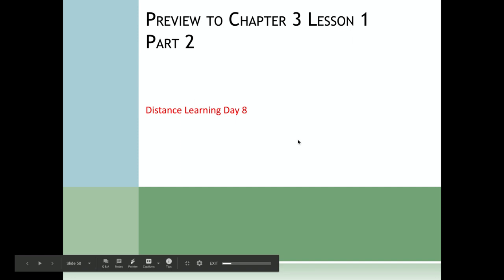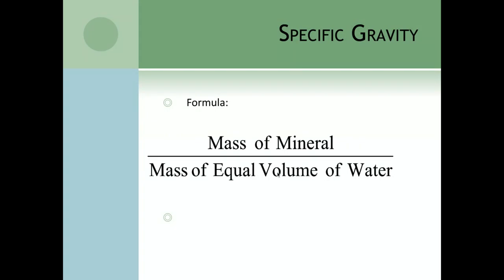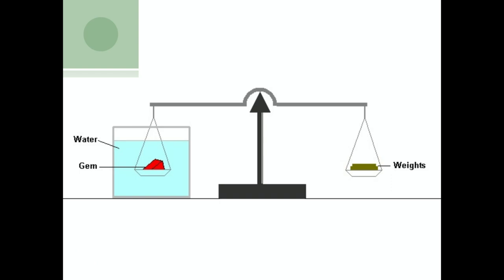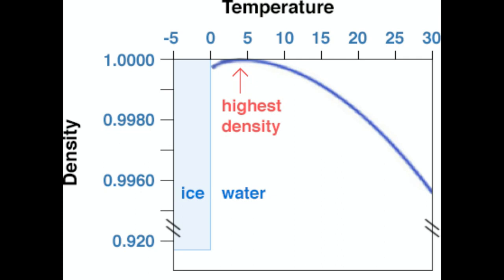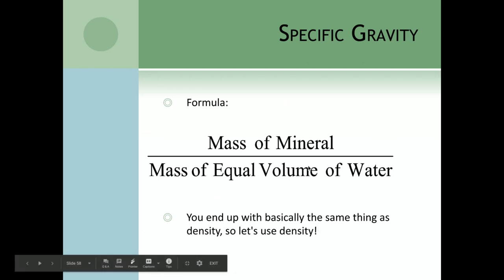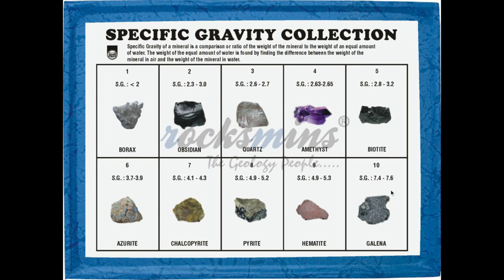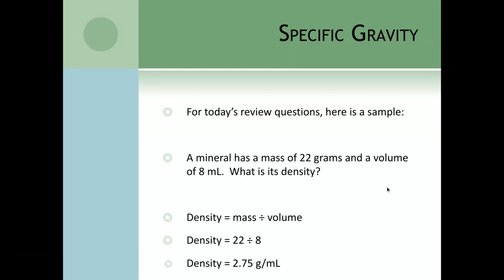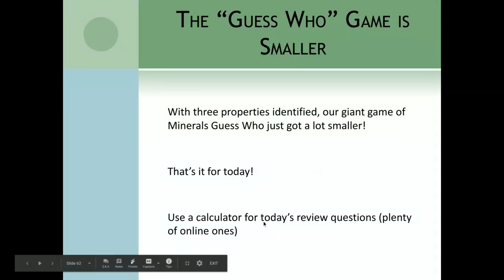Minerals Lesson 8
Our 3rd clue - Specific Gravity (Density)